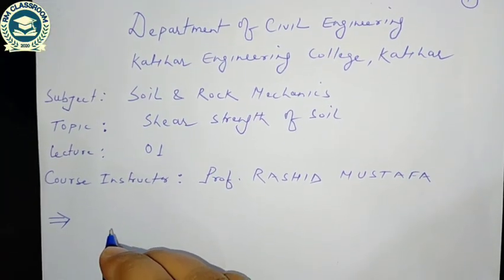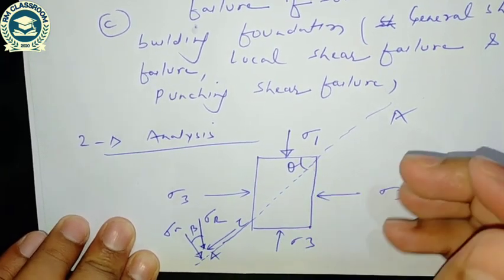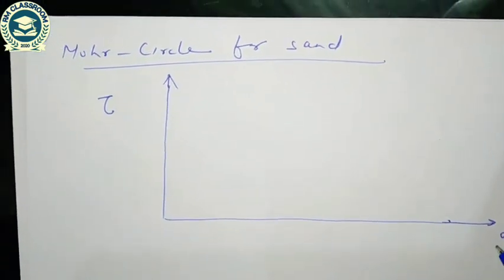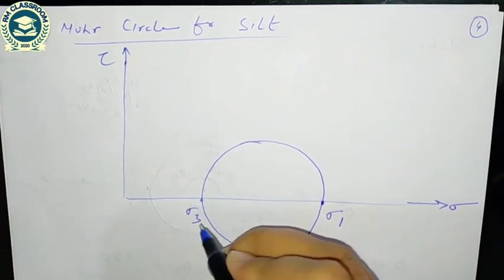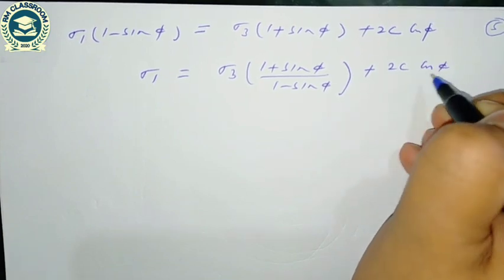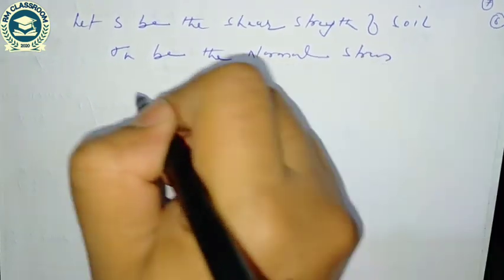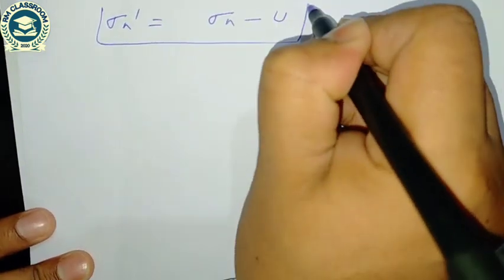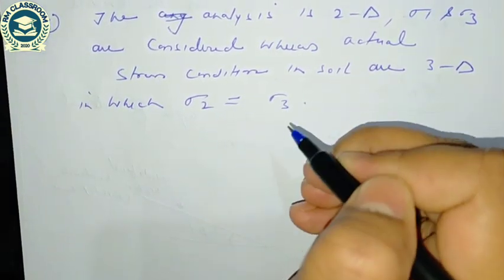Lecture-1|Shear Strength of Soil|Soil and Rock Mechanics|Prof. Rashid Mustafa